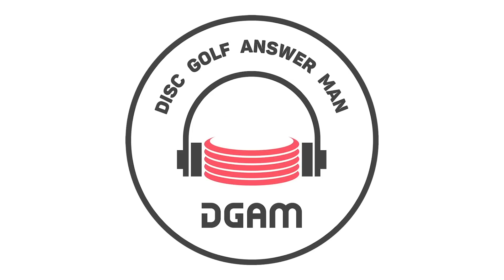How do I tell if the disc flipped or if I flipped it?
Robert McCall, Eric McCabe, and Bobby CoolDaddySlickBreeze answer your disc golf questions and give some disc golf tips! Send in your questions at DISCGOLFANSWERMAN.COM